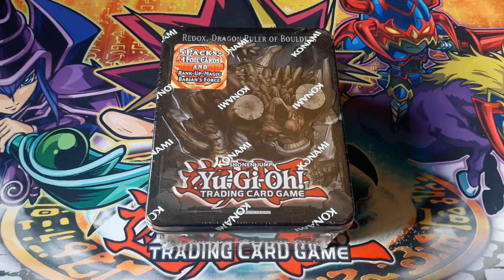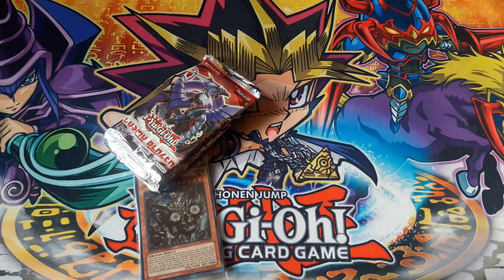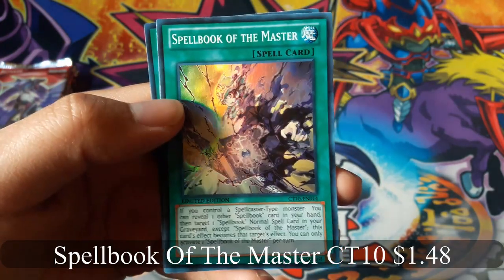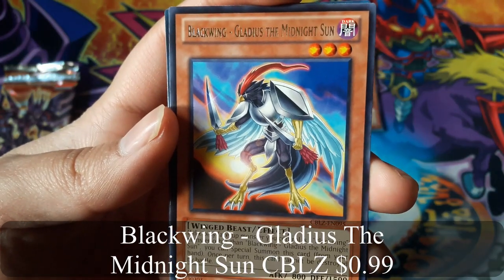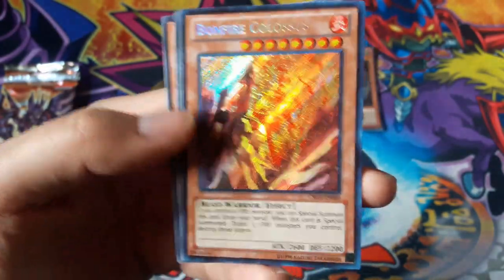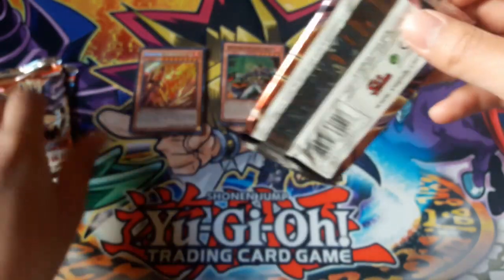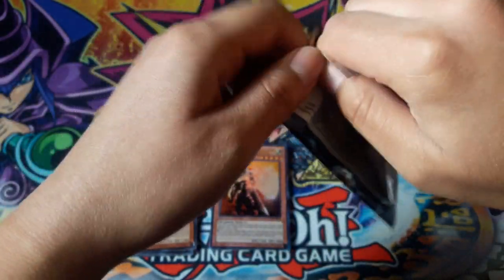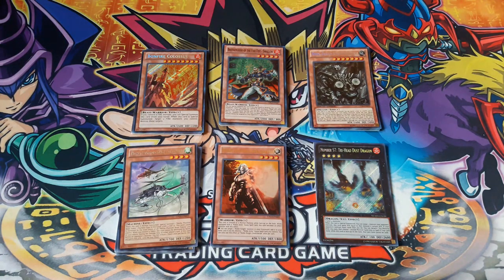Yu-Gi-Oh! Redox, Dragon Ruler Of Boulders 2013 tin opening.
My Yu-Gi-Oh! Redox, Dragon Ruler Of Boulders 2013 tin opening. What other openings would you want to see?